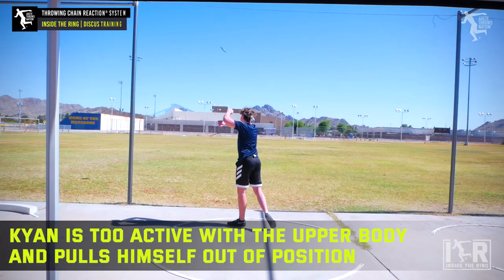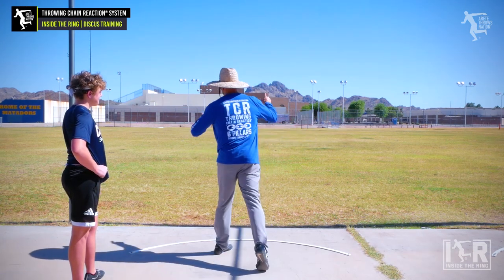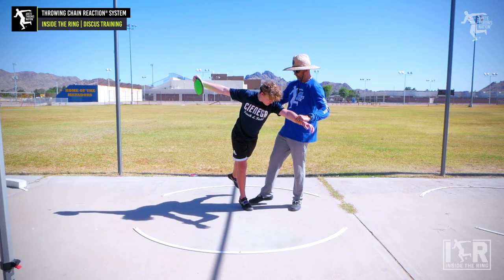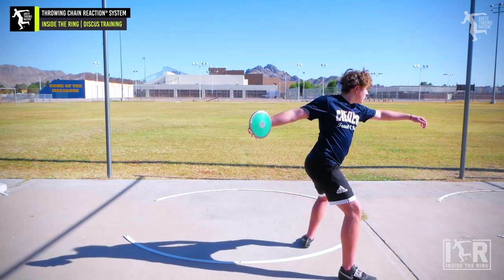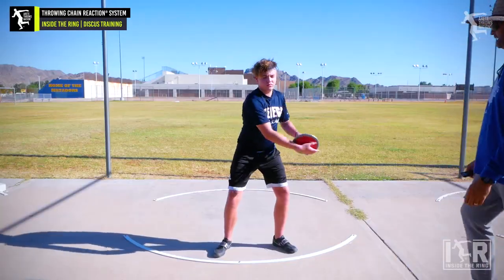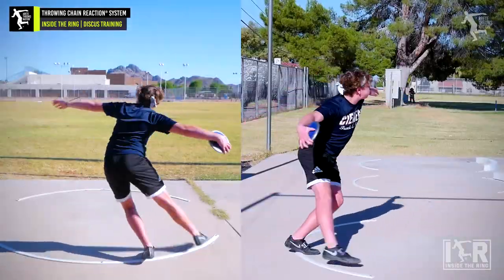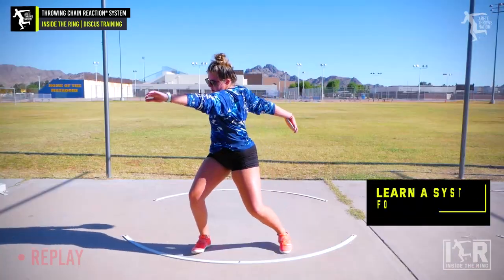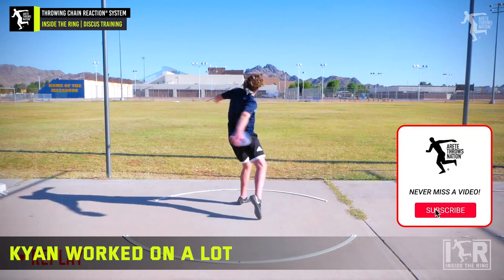Common Mistakes made by Beginner & Intermediate Discus Throwers | INSIDE THE RING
ITR = Inside The Ring is our Training vlogs of our athletes that travel from around the globe to learn the Throwing Chain Reaction® System and train with Erik Johnson from Arete Throws Nation. In this video coach takes 2 developing intermediate throwers through a training session and address some many common mistakes.

Be sure to check for upcoming online training events.

LEARN MORE ABOUT THE TCR® SYSTEM (Throwing Chain Reaction® system) / LEARN THE CORRECT SHOT PUT AND DISCUS TECHNIQUE / LEARN ABOUT THE ARETE® CAMPS & SUMMER THROWS TOUR / ENROLL IN COACHING COURSES / GET 2 FREE TCR® MINI COURSES & WEEKLY TIPS